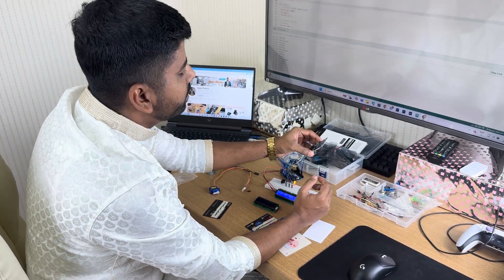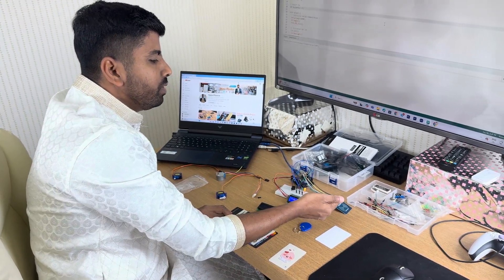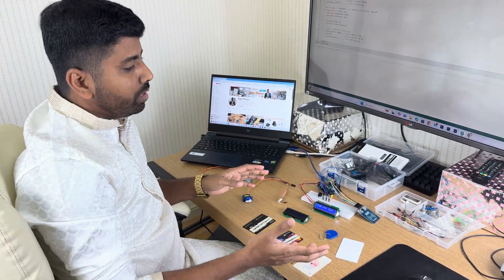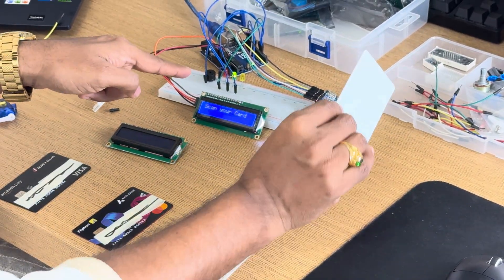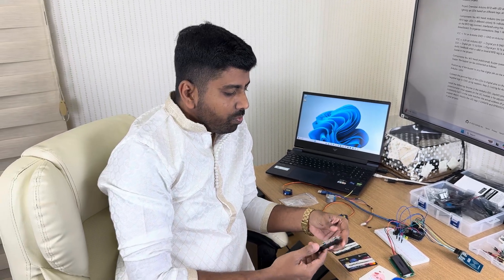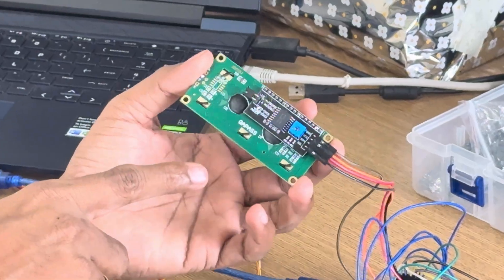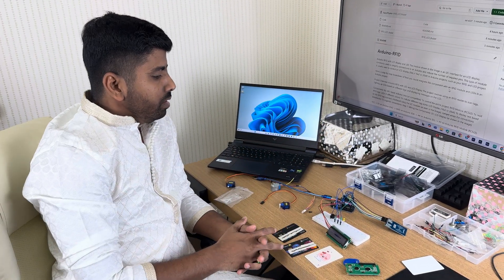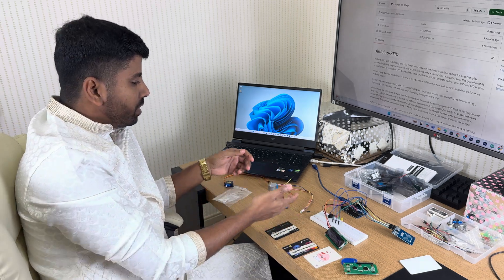🔐 Arduino RFID Reader with LCD Display | Step-by-Step Tutorial! 📟✨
🚀 Learn how to build an Arduino-based RFID Reader with an LCD Display! 🔐📟 This project is perfect for security systems, attendance tracking, and access control, using an RFID module to display real-time card scanning results on an LCD screen.

📍 What’s Inside?
✅ Understanding RFID Technology & How It Works 🏷️
✅ Wiring RFID Module & LCD with Arduino 🔌
✅ Programming RFID Tag Detection & Display on LCD 💻
✅ Adding LED & Buzzer for Access Confirmation 🔊💡
✅ Real-World Applications & Customization Ideas 🚀

                 OR

American Curriculum
UK Curriculum
British Curriculum
A Level Physics
AS Level Physics